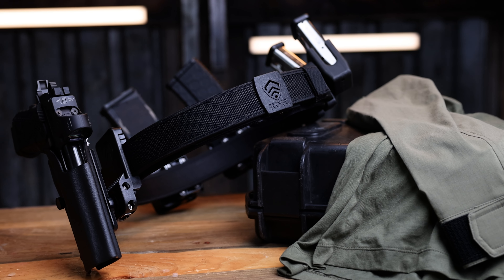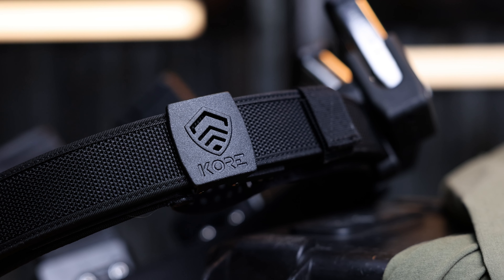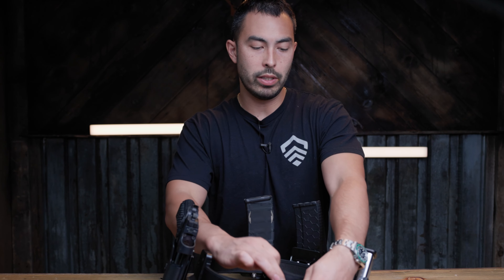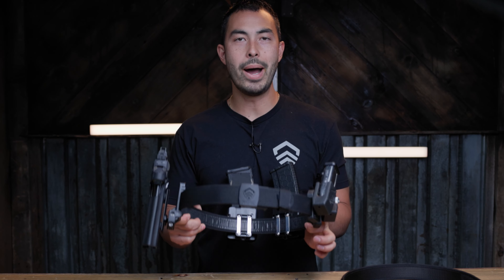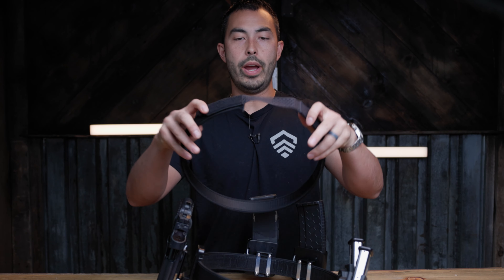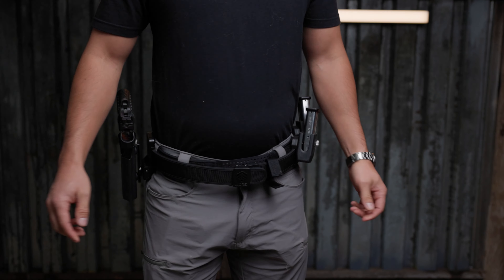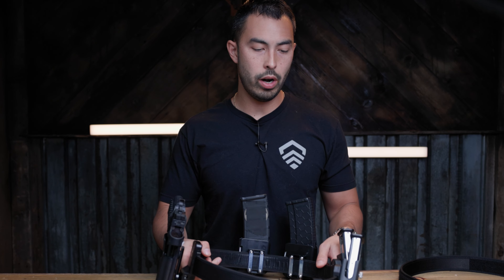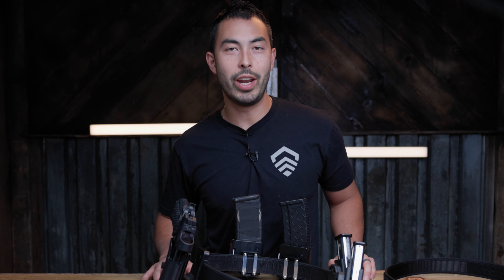KORE Competition Speed Shooting Belt - Review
Introducing the World’s First Micro Adjustable Competition Shooting Belts.

For the first time ever, Kore Essentials gives professional shooters the ability to adjust their speed belts – tighter or looser - in tiny ¼” increments without unbuckling or having to mess with Velcro. So now, when you prepare to shoot, you can quickly and easily adjust your belt to the perfect tension to hold your holster and mags rock solid. Once you try it, you won’t want to go back to your old shooting belt ever again.

How did we do it? Kore shooters belts (1.5” wide) feature a hidden, highly adjustable track that’s sewn into the back of the outer belt. This track gives you over 20+ size positions to choose from, in small ¼” increments. The result is a perfect fit every time you put it on.

The rigid outer attaches to our special Kore reinforced inner belt. The result = this rugged 2-belt system moves - in and out - in unison to optimize the fit, stability and comfort.

Kore speed belts are constructed using heavy-duty scuba webbing on the exterior and several layers of our proprietary reinforced Power-Core™ Center on the inside. It’s the toughest built you will ever own.

Due to the rigidity and thickness, Kore 1.5” competition belts are only compatible with the “C” model ratchet buckles, which are zinc alloy and black powder coated.

Note: The outer and inner belts can be used together for USPSA and IPSC matches. However, for sanctioned IDPA matches ONLY the stiff 1.5" outer belt can be used, due to regulations that require belts pass thru a minimum of 2 belt loops. The outer competition belt can be fed thru all your belt loops easily and ratcheted as tight as you like. To achieve the micro adjustable sizing feature, you must use the Kore outer belt in unison with a Kore inner liner belt, OR use the Outer belt by itself. Other inner belt brands will not allow for adjustment.

Kore competitive range belts are One-Size Fits Most and fit any waist from 24” up to 48”. That means your belt will arrive in one, very long size and you trim to it fit. It’s easy to do and once it’s done – you’re able to adjust your belt “in and out” 6 inches. That’s a huge amount of adjustment. And yes it will fit you if your waist is 48”. We added extra length to go thru the buckle and first belt loop.